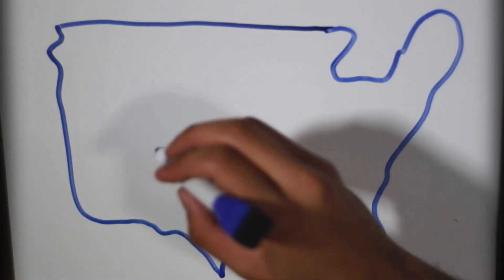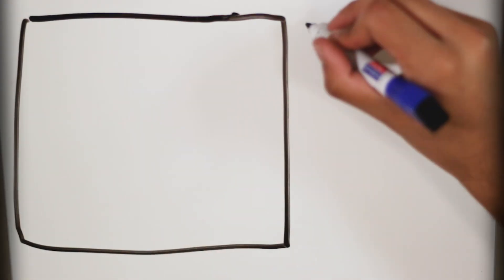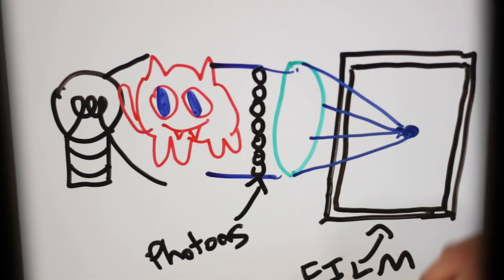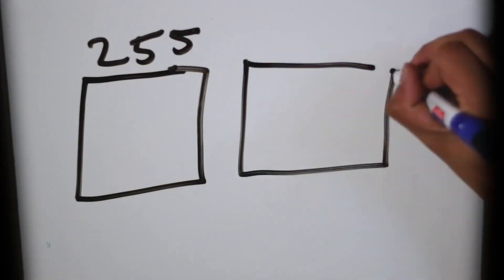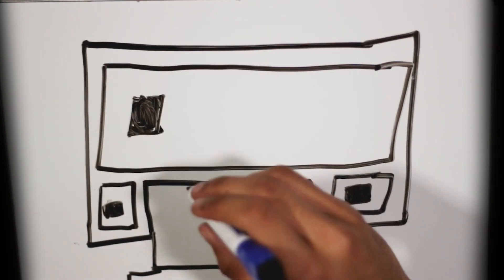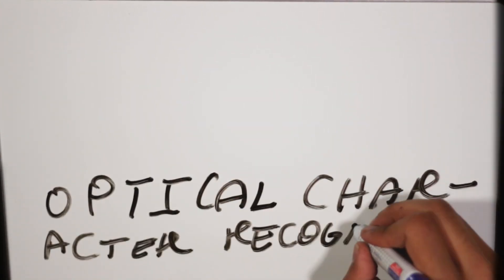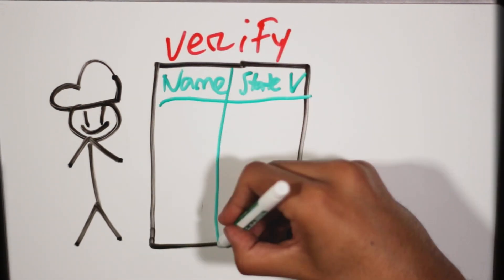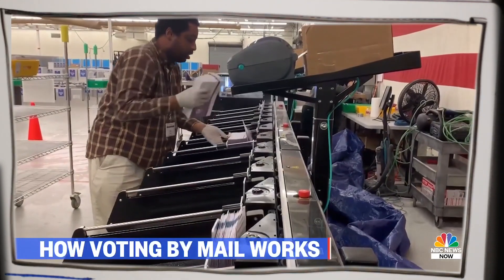The Science behind Mail-in Voting - Institute of Optics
You might be wondering: how does one of the most contentious aspects of the 2020 election, mail-in voting, actually work? And how do advances in optics help make it accurate and secure?

Video Credits:
Written and Hosted by Anand Idris
Produced by Sam Hirschhorn and Dustin Newman

Sources:
Blundo, Jennifer. How a Scanner Works,

Bushwick, Sophie. “Mail-Sorting Machines Are Crucial for the U.S. Postal Service.” Scientific American, Scientific American, 14 Sept. 2020,

“What Is A CCD?” What Is A CCD?- Charge Coupled Device, Spectral Instruments,